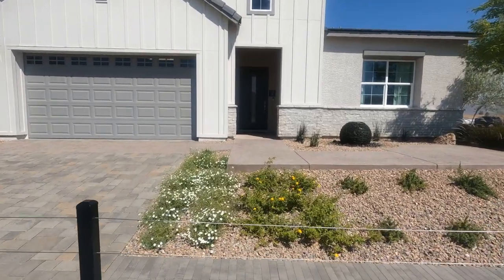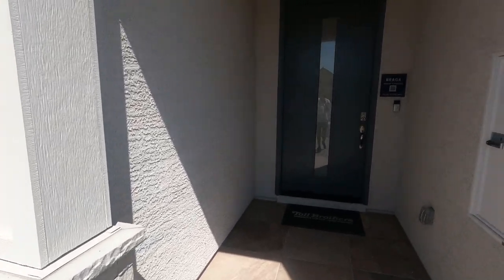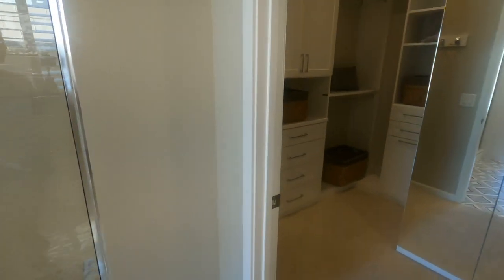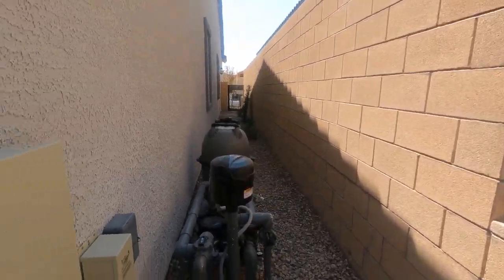The Braga Model Home Tour - Montrose Collection by Toll Brothers in Skye Canyon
The Braga Model Home Tour

Introducing the Braga Model by Toll Brothers in Skye Canyon, part of the Montrose Collection. This model is single story with approximately 2,031 sq. ft. with 3 to 4 bedrooms, 2.5 to 3.5 bathrooms and a 3 car-garage.

Starting price $568,995, this could change by the time you watch this video.

This luxury collection of single-story homes features floor plans that range from 2,031 to 2,370 square feet. These new home designs come with a wide range of outstanding features including 10’ ceilings and 8’ interior doors.

Homeowners will enjoy their own private community pool as well as access to the master plan’s Skye Center and Skye Fitness.

Company: Home Realty Center
License #: 180246